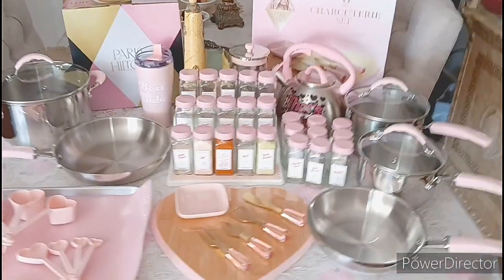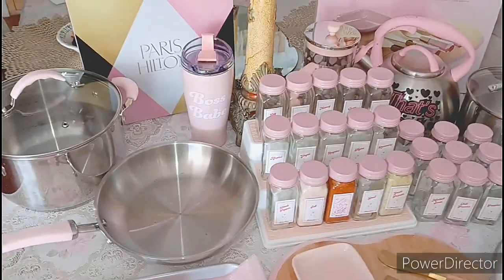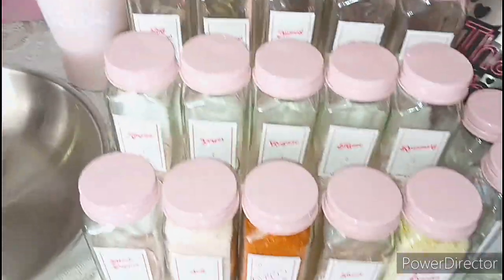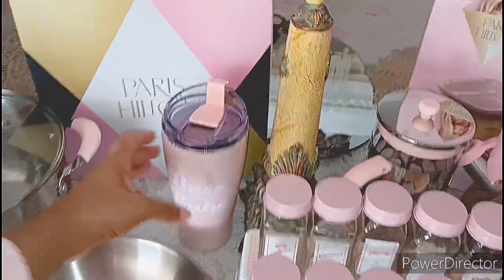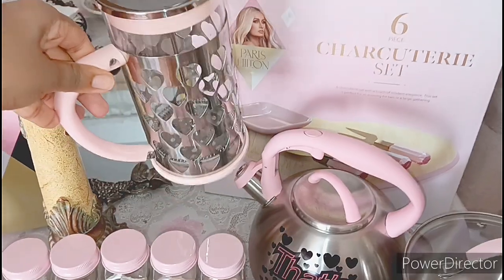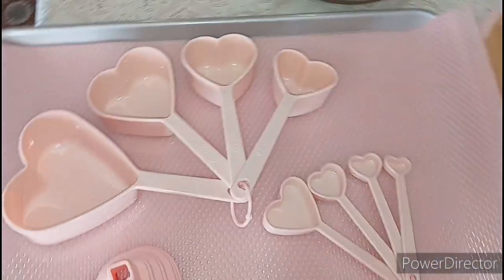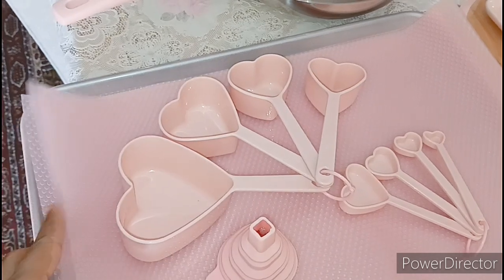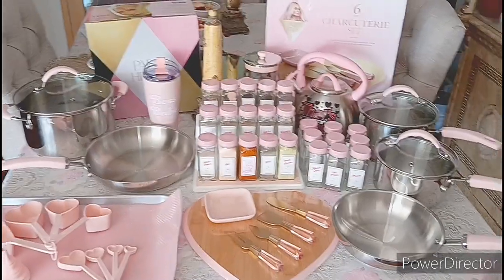Princess Palace ♡: My Beautiful Paris Hilton Kitchen Collection ♡